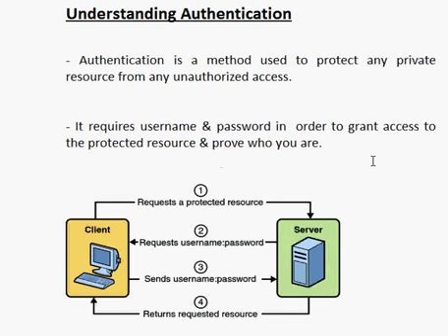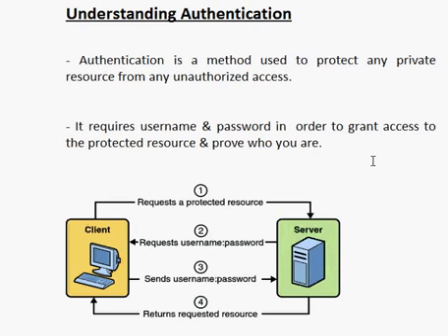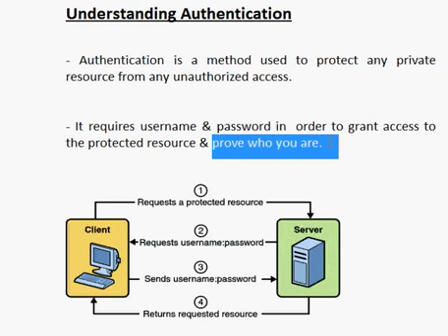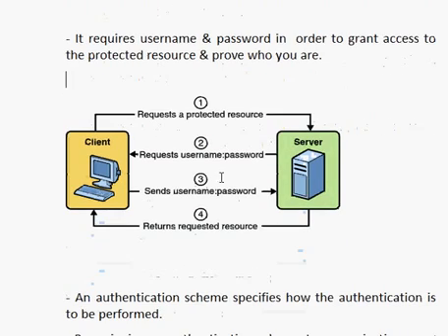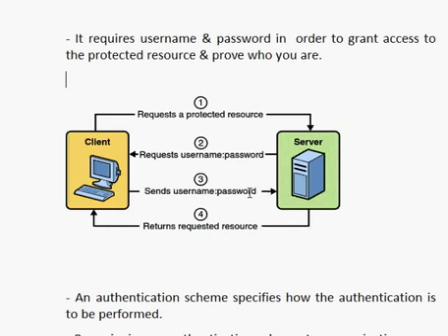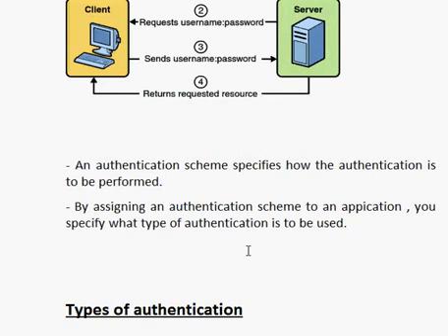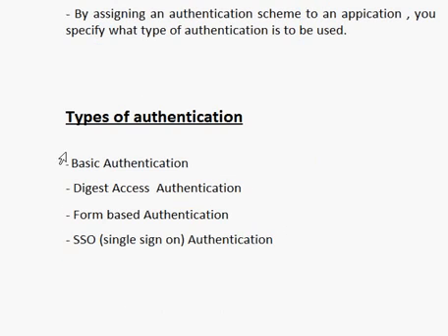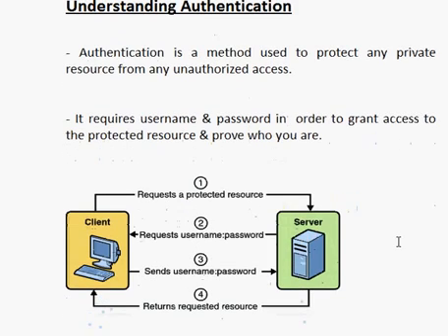What is Authentication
Simple video explaining how authentication works.